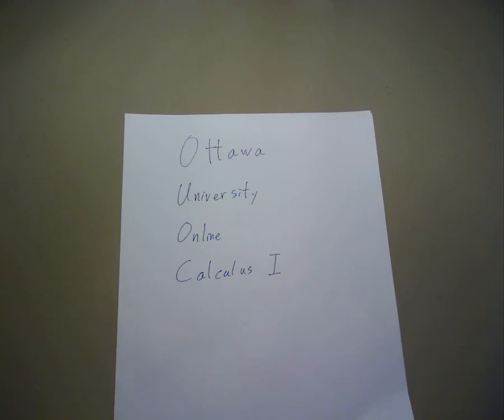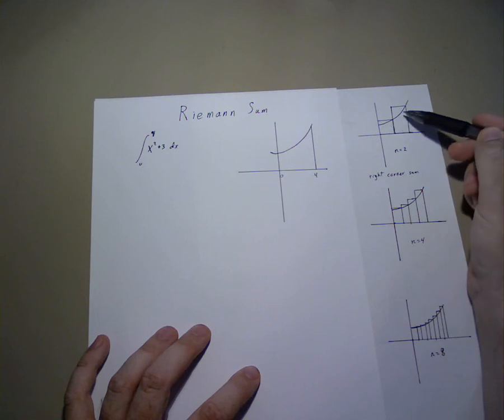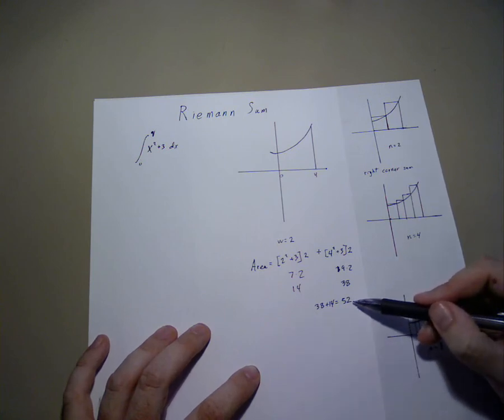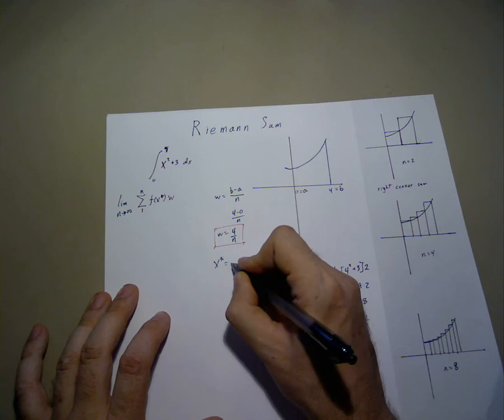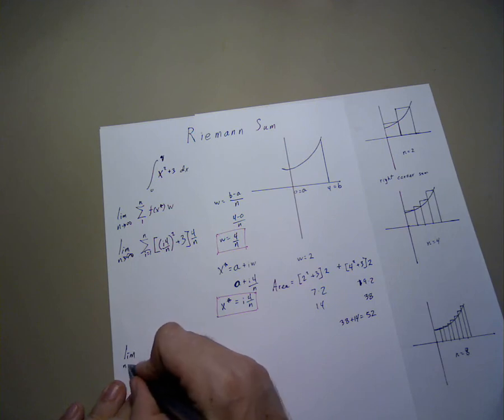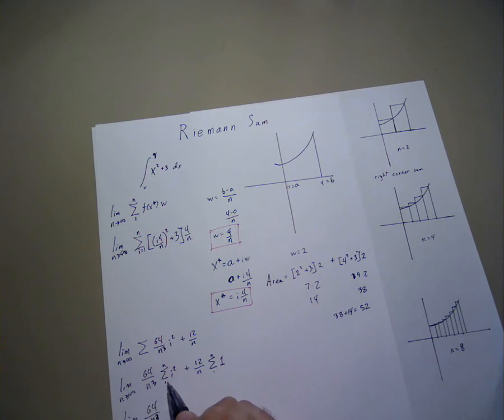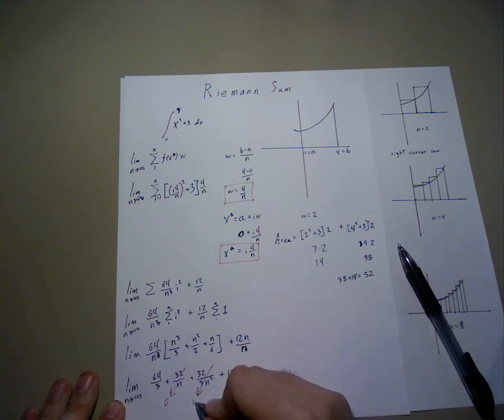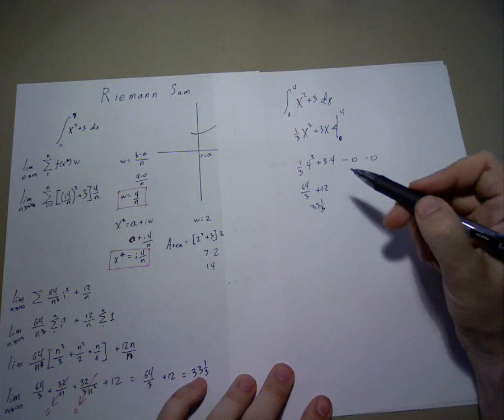Riemann Sum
How to set up and calculate a Riemann Sum, which is how we determine the integral - Ottawa University Calculus 1 Week 7.